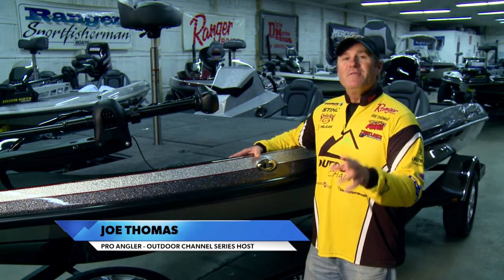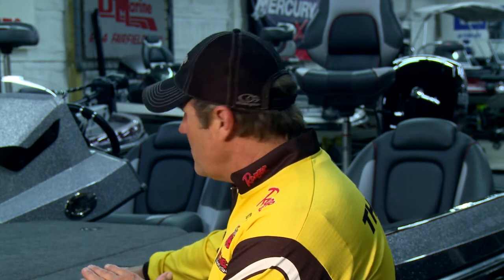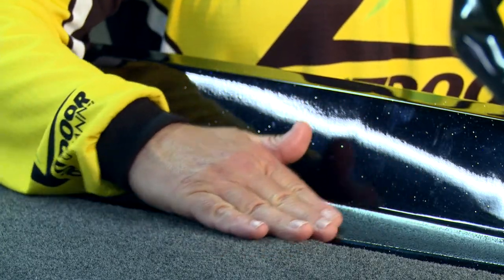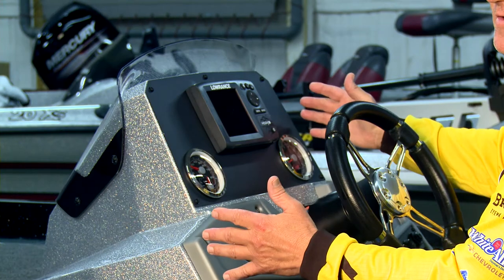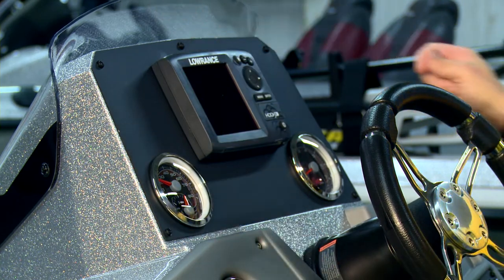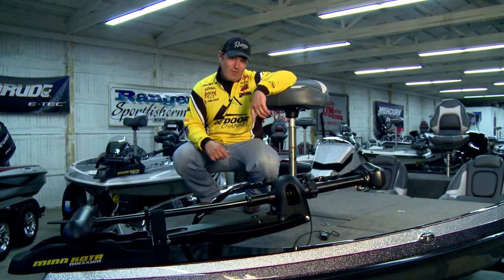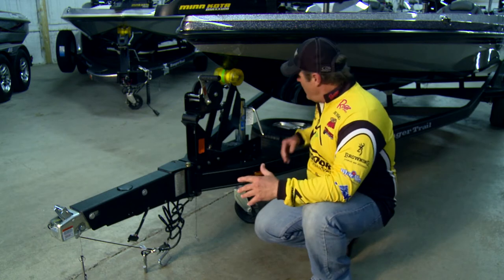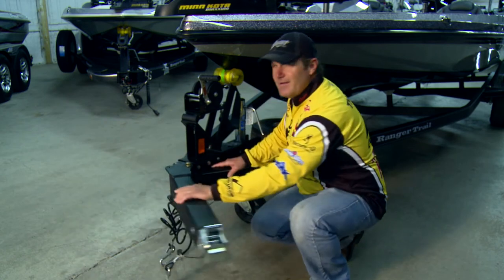Ranger Boats Z185 w/ Joe Thomas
Ranger angler and TV show host Joe Thomas discusses the Ranger Boats Z185